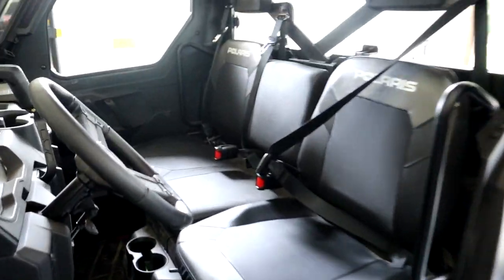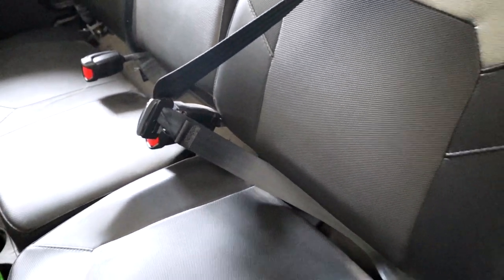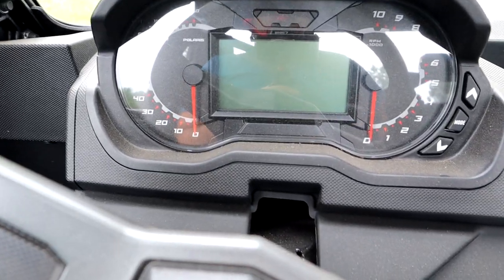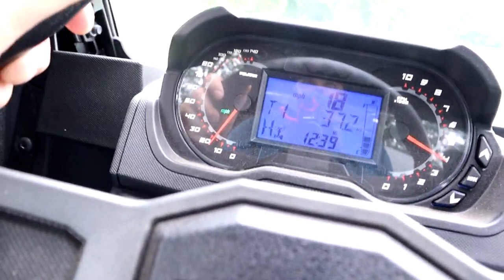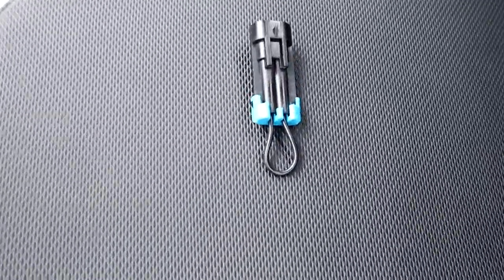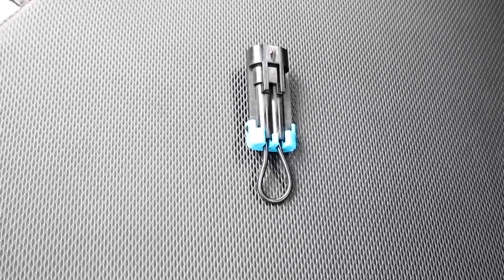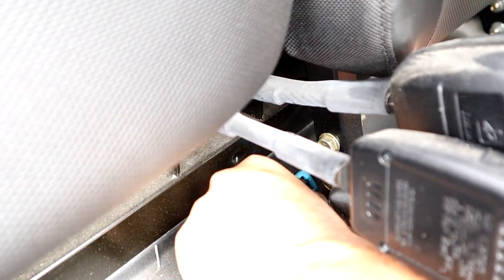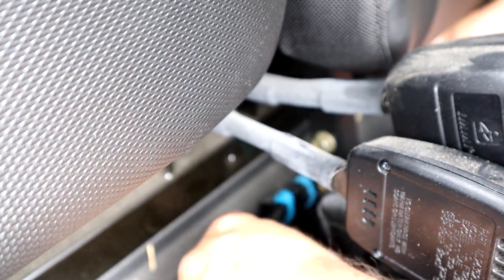Polaris Ranger Won't Go Over 15 Miles Per Hour | FIXED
So my Polaris Ranger won't go over 15 MPH.  The seat belt light is blinking even though I have the seat belt on.  This generally only happens when I undo the already buckled seat belt and actually put it on.  If have this montage of seat belt blinking lights that I can never get to go away.  I mean stop the Ranger, put in park, remove key start wait a few minutes, do a bunch of stuff like that and still can't get it to turn off.  So I went ahead and ordered a seat bypass plug for about $6 on Amazon.  Best thing you can do for this machine.